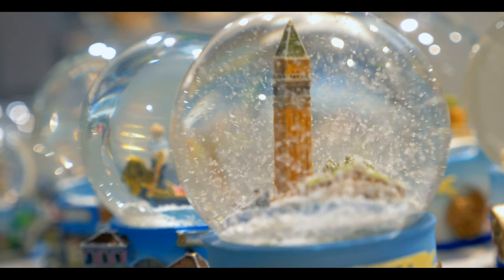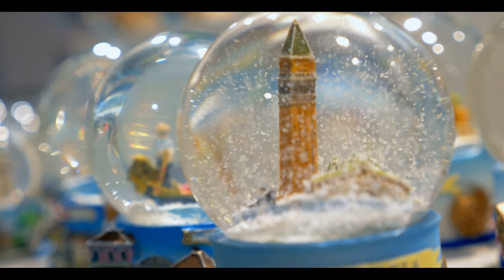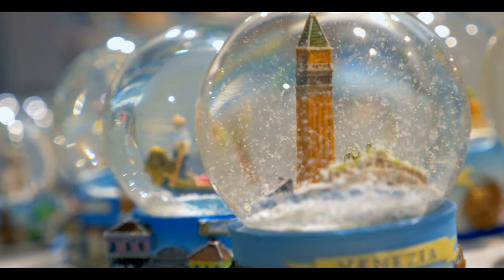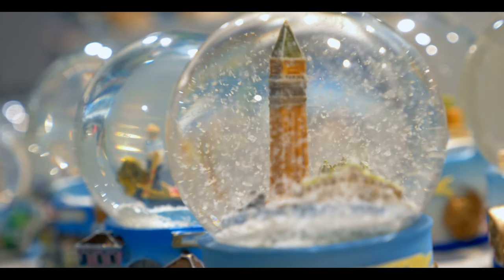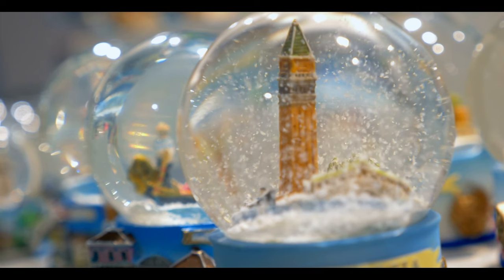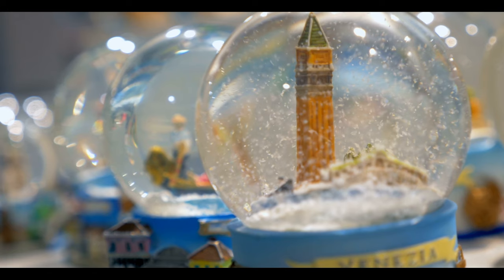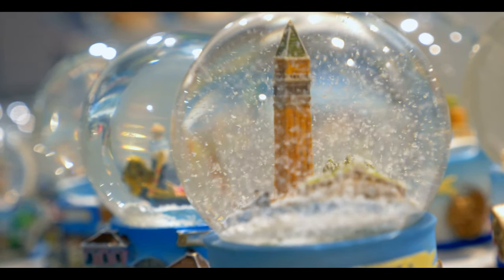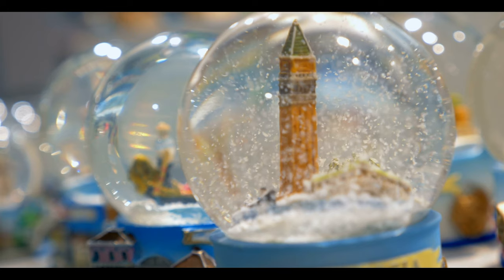8m Releasing Thoughts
Soothing video of a lake with an amazing green forest in the background.
Welcoming voice guiding you thru an eight-minute meditation.